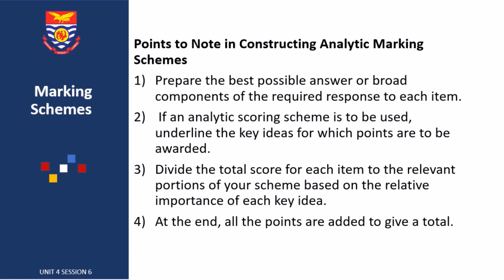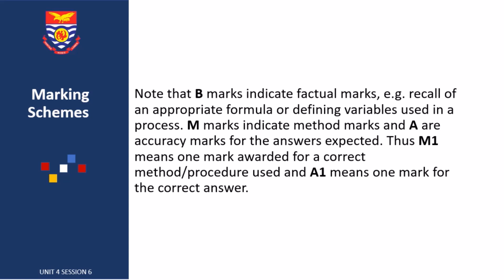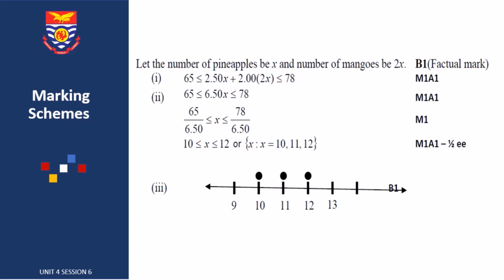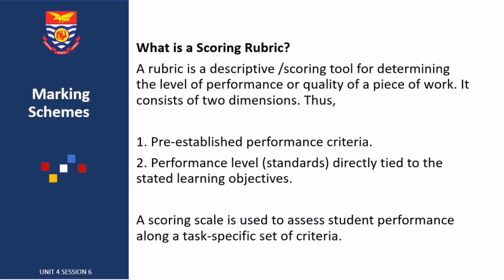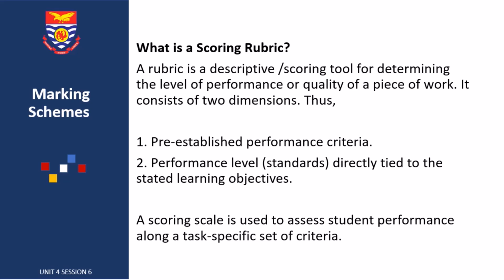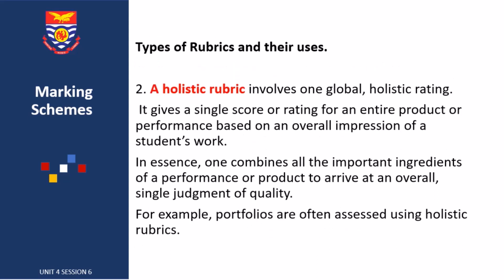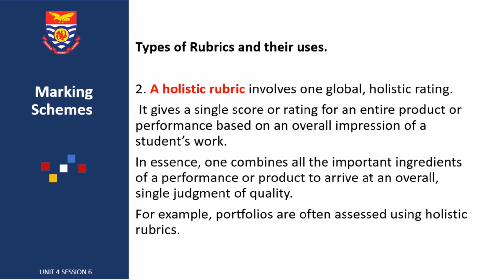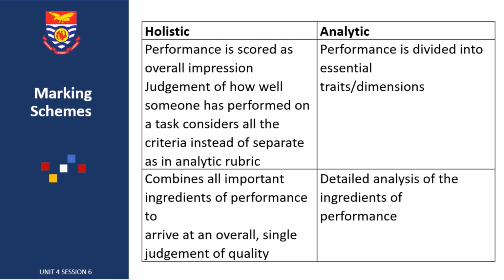Assessment in Math Education Unit 4 Session 6